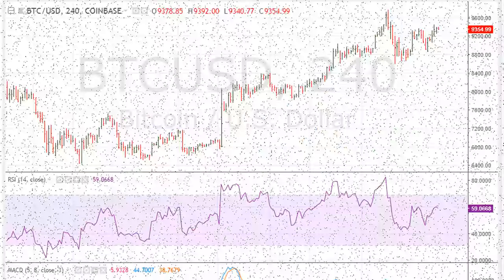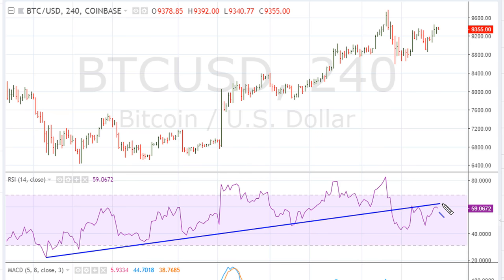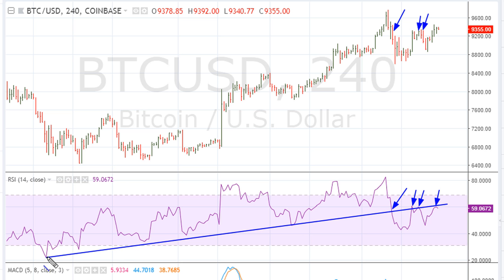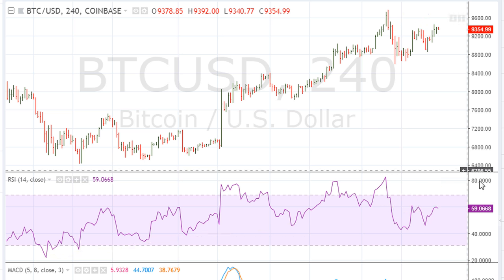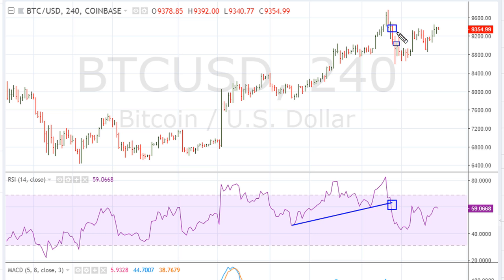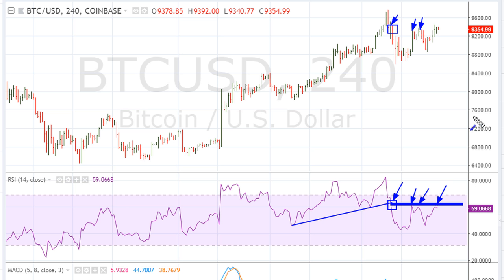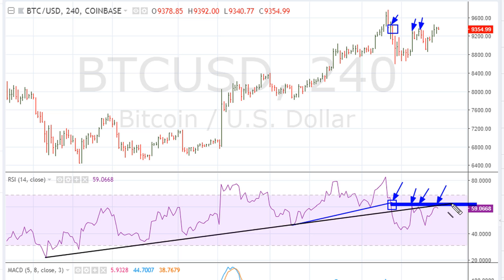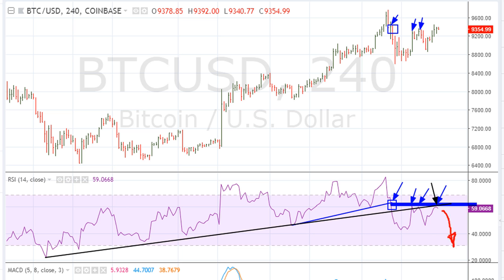How To Use The RSI To Spot Crypto Swing Trades - #692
We take a look at how trading instruments (cryptos, stocks, commodities, ETF's, currencies, Forex and so on) make major highs. There is definitely a need to see some form of negative divergence (where prices improve but the technical indicators stall), I also touch on the fact that generally speaking when an instrument moves above 69.1 for an extended period that this is generally not the high, I discuss what happens when a stock holds above the RSI 50 level, I also discuss the worst type of negative divergence - when new price highs fail to move the RSI above 61.8, I discuss the need to be on the look out for failed breakout, the need to use simple single RSI support and resistance line to understand what an instrument is trying to do, and I also discuss where we should never ignore the general market environment since most instruments will stall in an bear market.

Read my inpromptu blog on Steemit that I just posted: "Dow Jones Industrials Rally To 25,000 Market Call From 2007"

Intel Corporation
NASDAQ: INTC
$INTC

Day Trading Entry and Exit Signals
How The Pro's Trade Using Fibonacci Retracements/Extension Technical Analysis
How To Identify Stock Crypto Cryptocurrency Market Direction (Trends) Part 1
Entries and Exits for Swing Traders
How To Read Stock Crypto Cyptocurrency Charts
"High Profit Trades found with Candlestick Breakout Patterns" - Stephen Bigalow
Top 3 Technical Analysis Indicators (Ultimate Guide)
"Stock market for beginners" - Advice by Warren Buffet
Trading 101: What is the Stock Cryptocurrency Market?
The Mother Of All Stock Market Signals

"And therefore our contemplation of this source, as the power which we want, gives us the ability to use that power. And the way we use this process is to contemplate ourselves as surrounded by the conditions which we want to produce." - Thomas Troward.